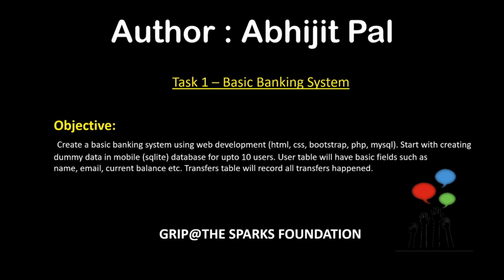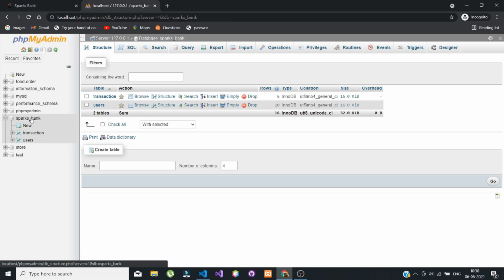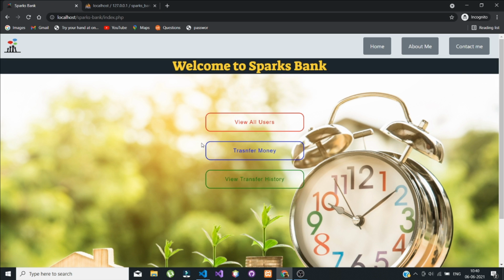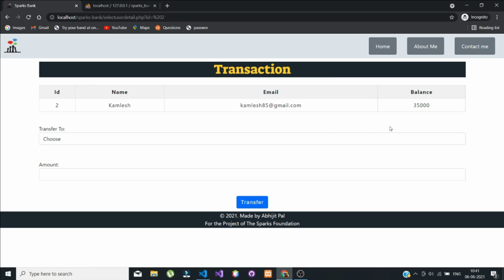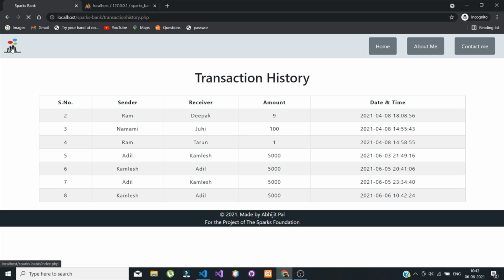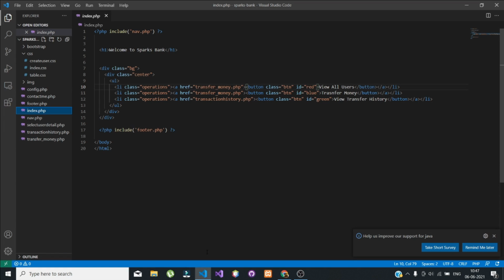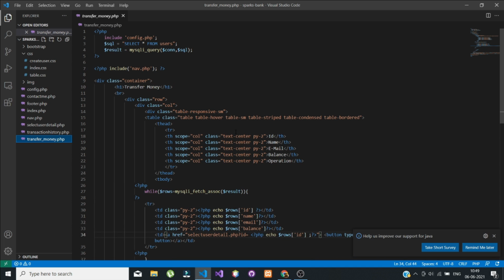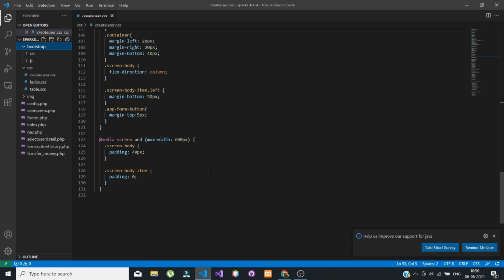Task 1 || Basic Banking System || Internship Task || GRIP@THE SPARKS FOUNDATION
My name is Abhijit Pal and currently I'm working as an intern at The Sparks Foundation in the batch GRIPJUNE21 and I'm very pleased and and excited for having completed this first task.
The task was to create a Basic_Banking_System for The_Sparks_Foundation and I was able to do so.

The frontend has been achieved by : HTML5 and CSS and Bootstrap
For backend I've used
Database used includes : MySQL

You can download my project from the following link of my Github Profile: